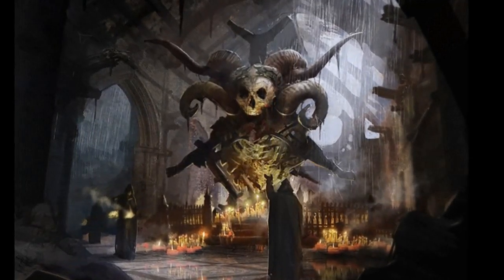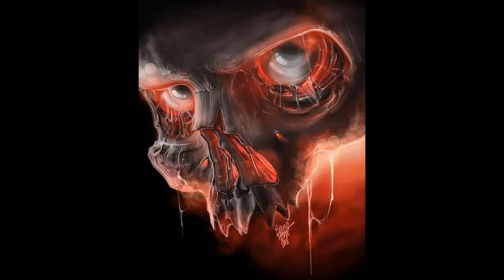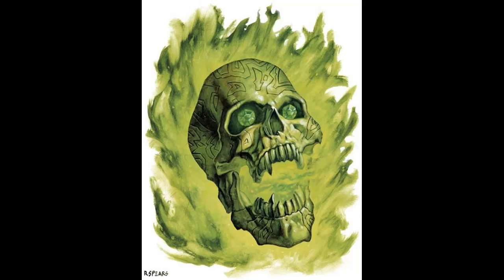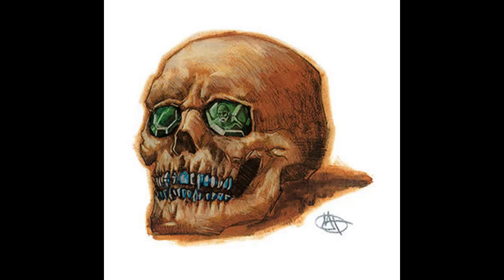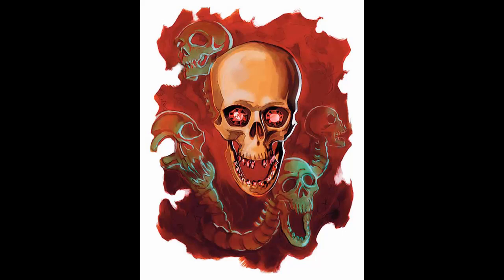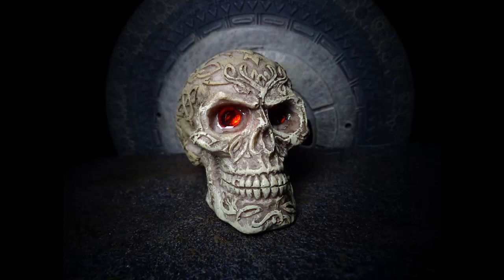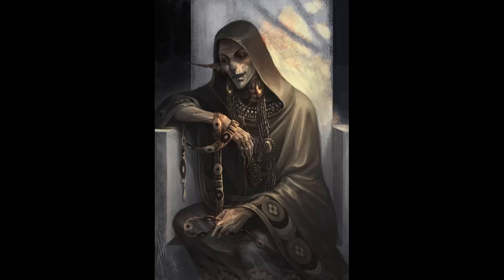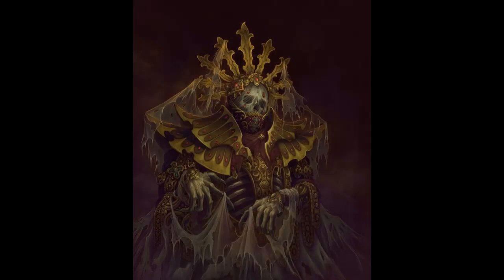Dungeons and Dragons Lore: Demilich and Acererak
The Demilich sounds like it should be less dangerous or powerful than the lich, the truth is, they are quite a lot more dangerous and certainly more difficult to destroy.
When you want to significantly challenge a high level party of adventurers in the Dungeons and Dragons tabletop roleplaying game, these evil undead masterminds are among the most deadly threats you can throw at them as a Dungeon Master.